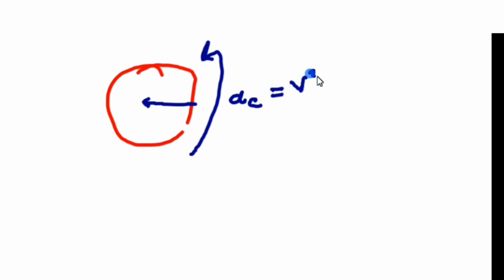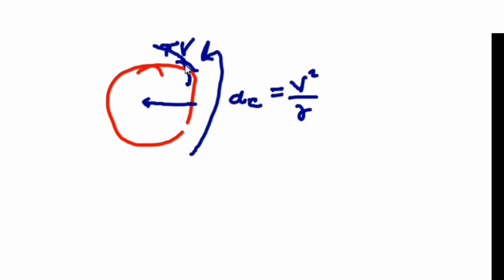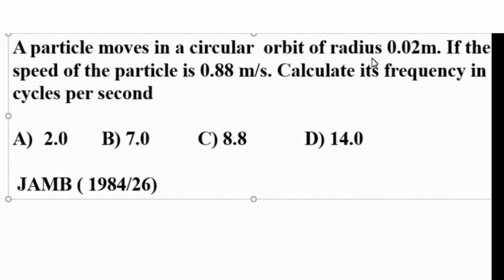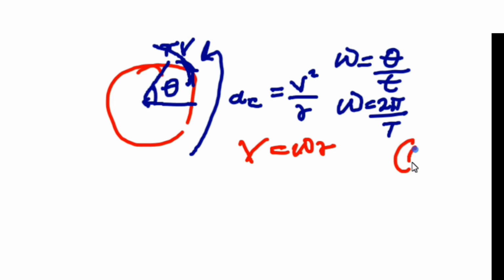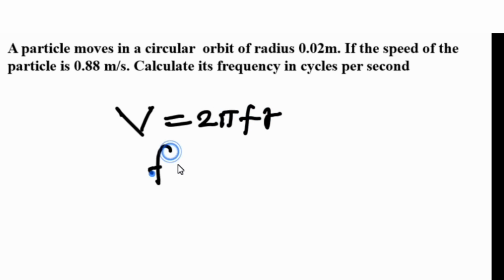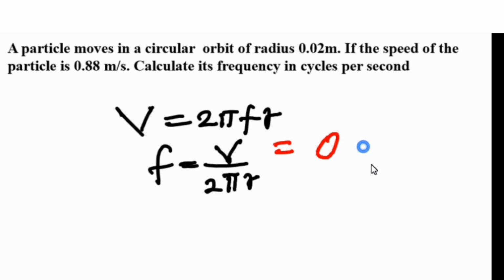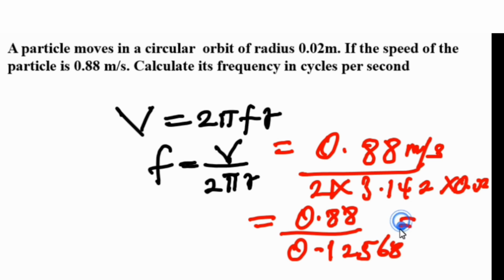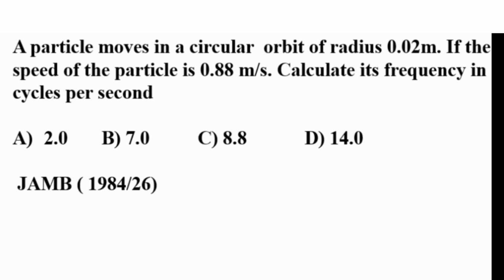Motion in a Circle,JAMB PHYSICS 1984 no 26 AMALACHY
In this tutorial video , we solved a JAMB Physics problem on motion in circle. JAMB 1984 question no. 26. here, we calculated the frequency in cycles per second for a body moving round a circle.